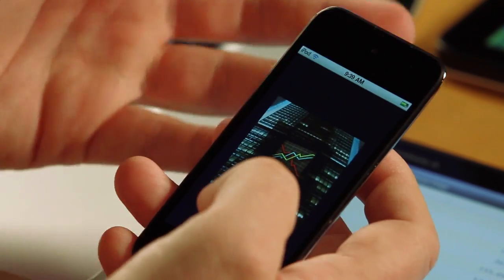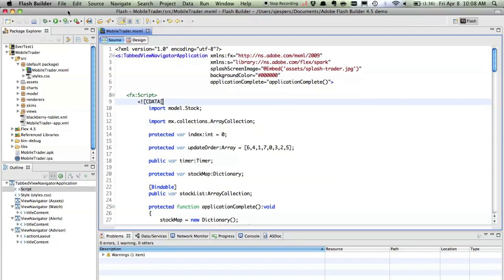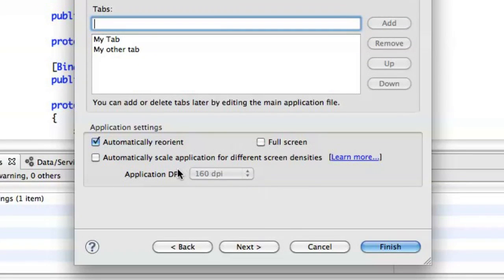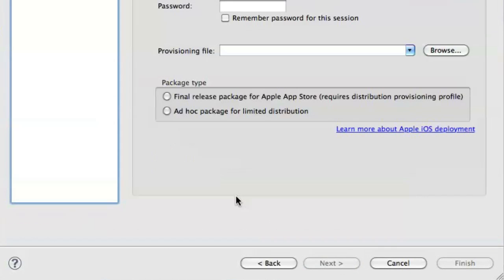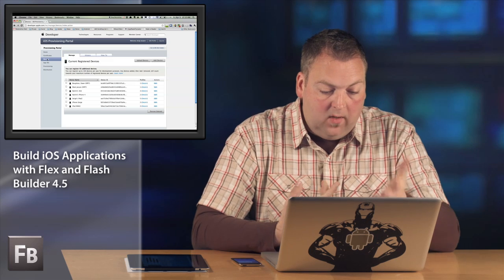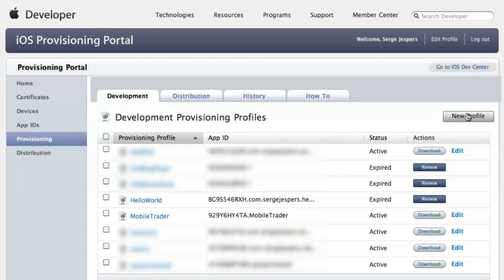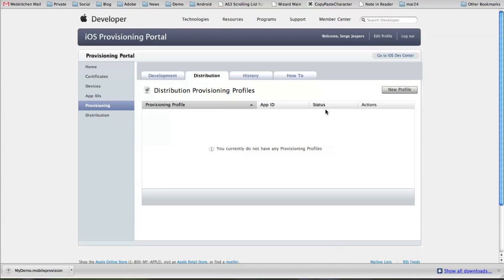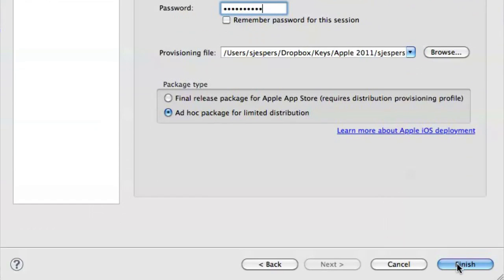ADC Presents - Build iOS Applications using Flex and Flash Builder 4.5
Adobe Developer Evangelist Serge Jespers explains how you can build iOS applications using new capabilities in Flex and Flash Builder 4.5.